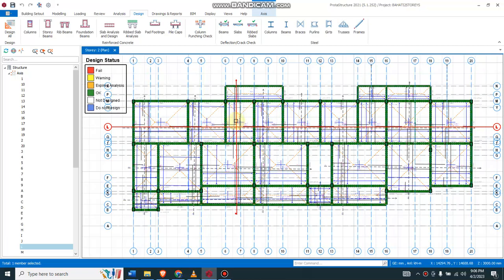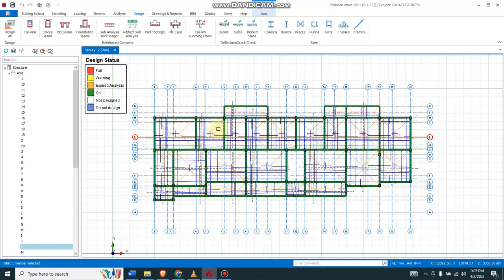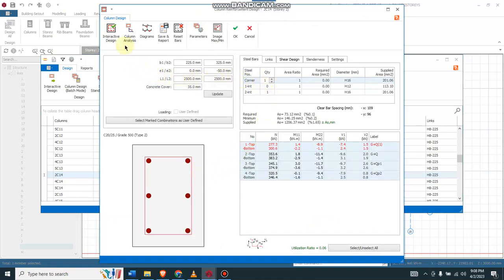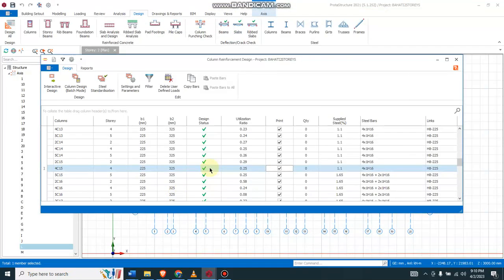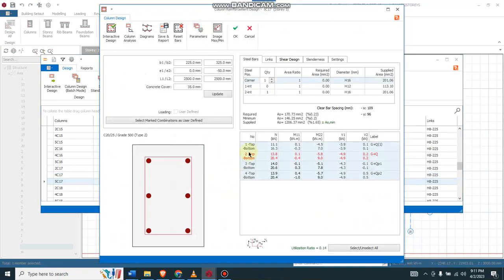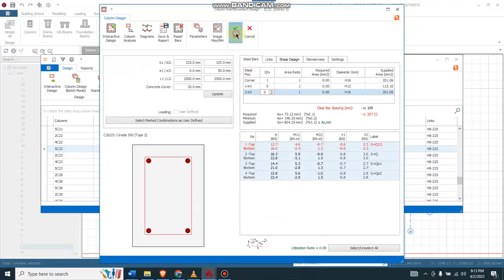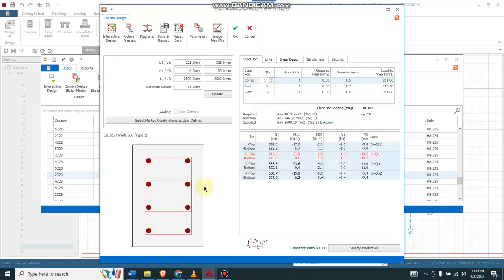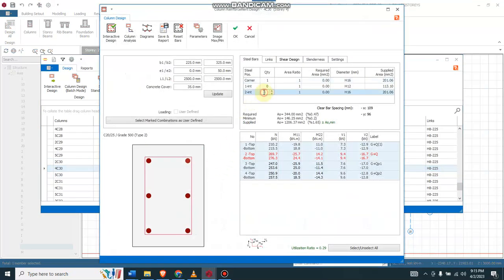How to design more economical columns in Protastructure 2021: Avoid wastage of materials in prota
How to remove unnecessary intermediary bars in columns in Protastructure 2021.
How to use four instead of six bars for economic columns in Protastructure.
How to avoid wastage of materials in Protastructure 2021.
Protastructure design 2021